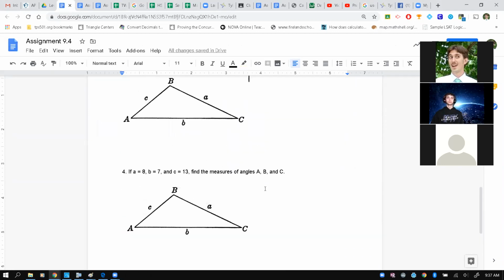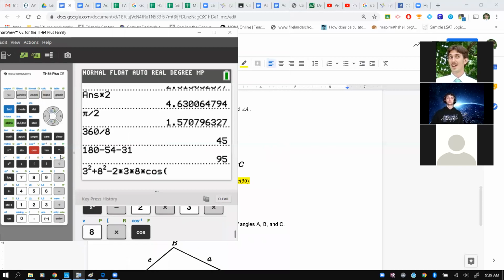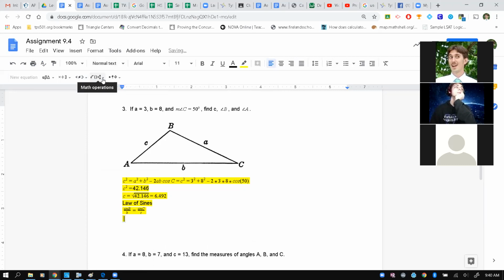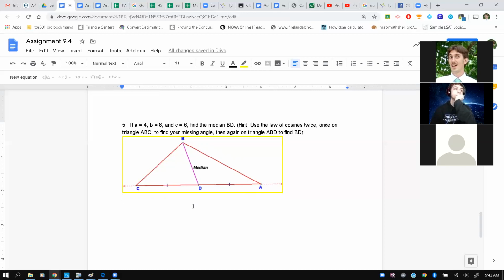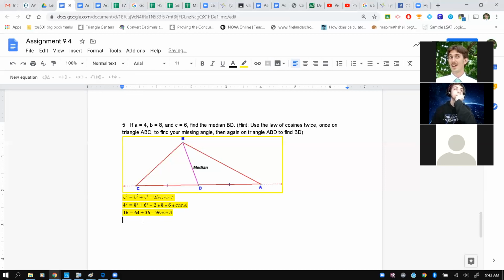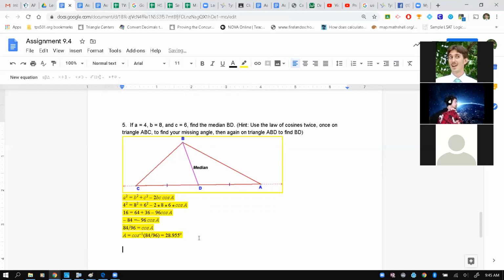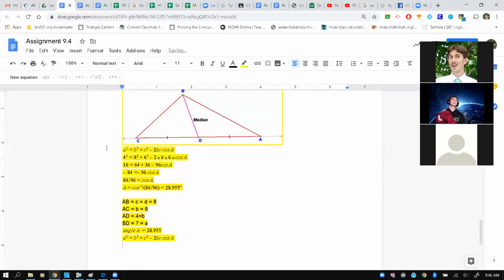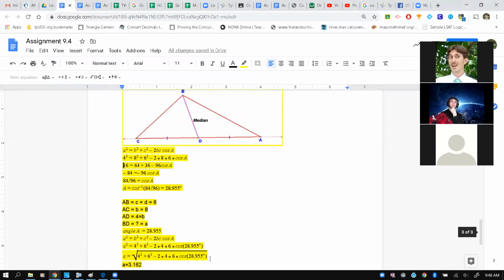Precalculus Office Hours 4/22/20